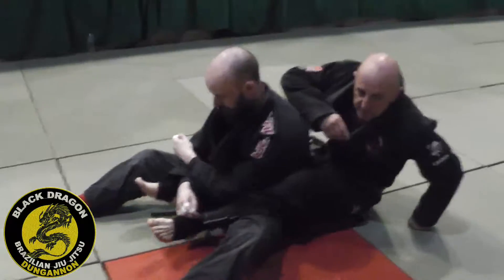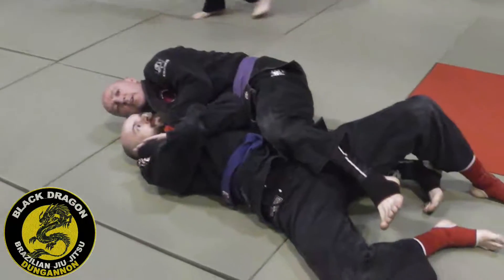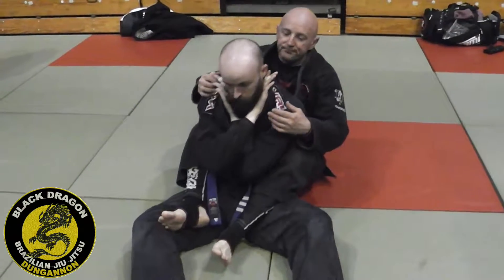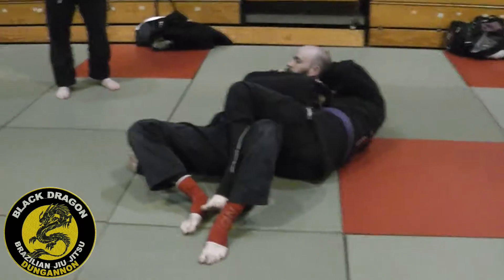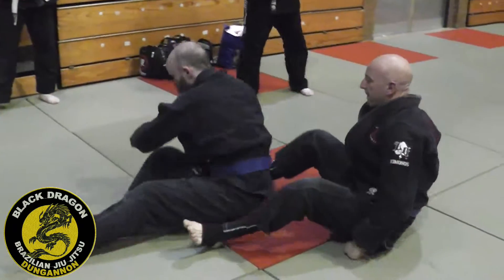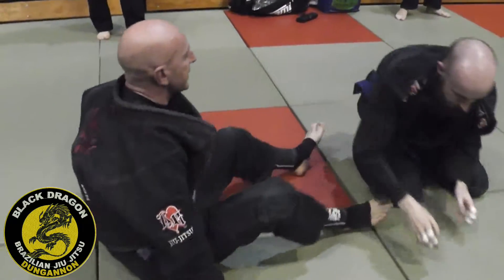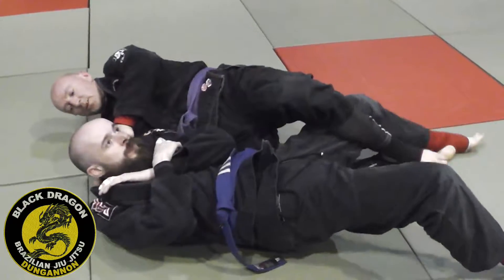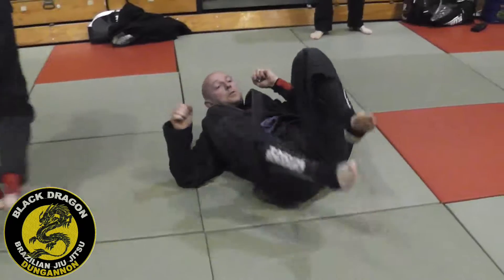baseball bat choke from the back (2) (week 5)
Black dragon brazilian jiu jitsu class tuesday 8th may 2018